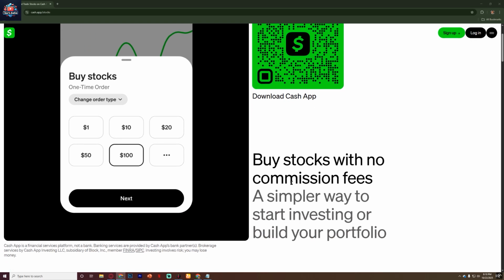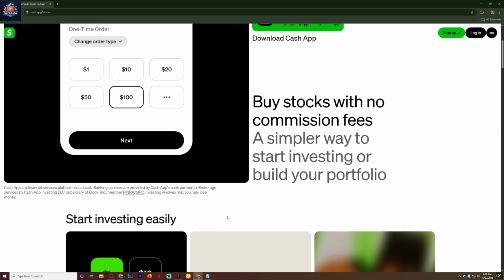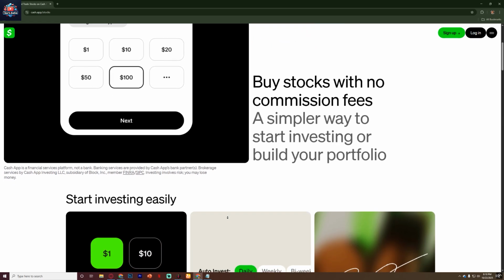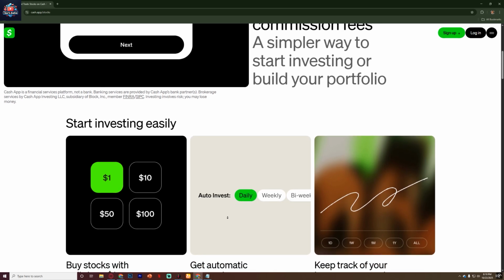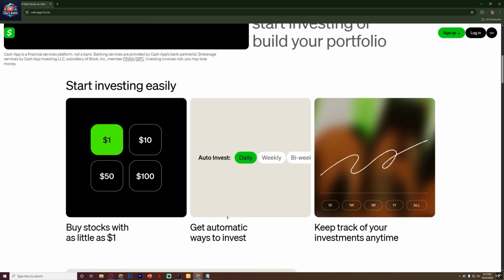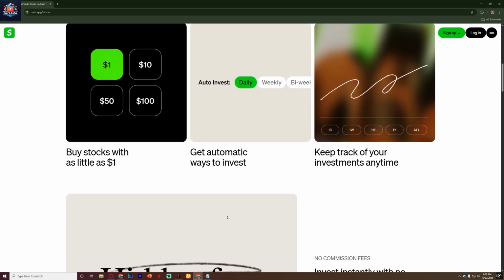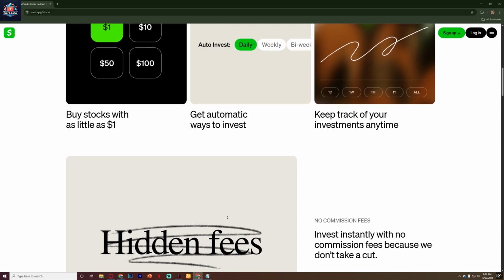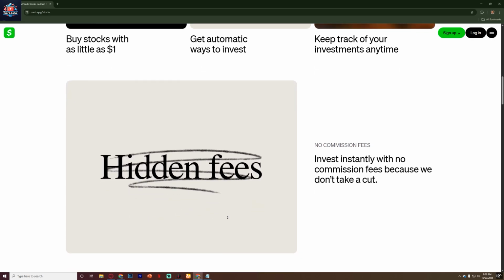How to Cash Out your Stocks on Cash App - Easy Guide